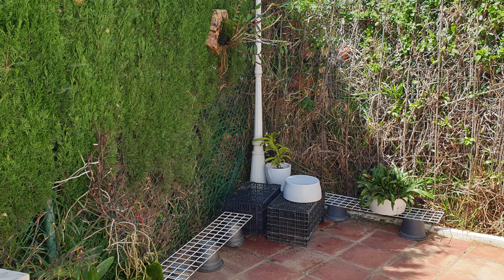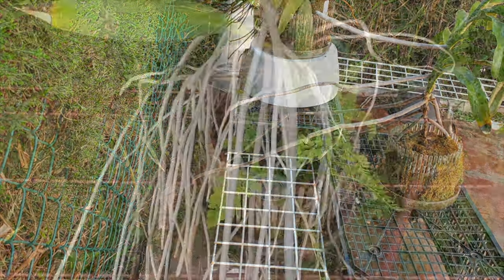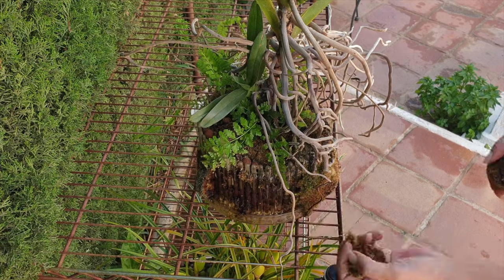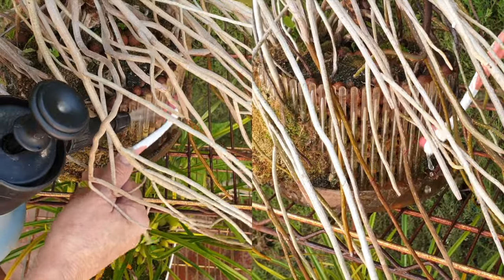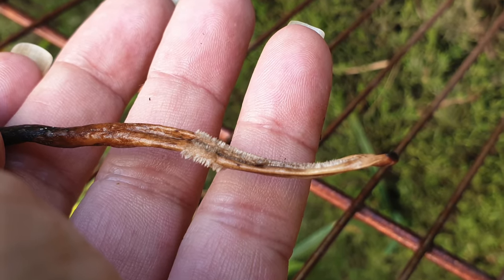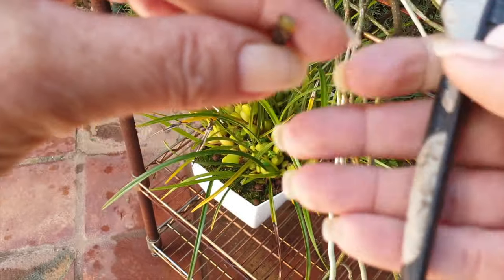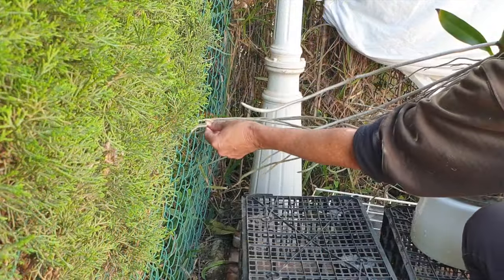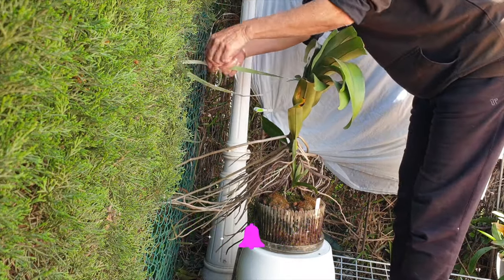XXL Angreacum Orchids Moving Day | Winter Spring Growth Comparison 🫠ninjaorchids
TRADITION VIDEO! I am moving my large Angraecum orchids on to the patio, into the Deep South where there is a hedge that helps with the humidity lacking in my climate in S'ern Spain. Watch me as I thread the long aerial roots back into the hedge and talk about how my Angraecum Orchids did over the winter of 2023 to spring 2024. This is always a bit nerve wracking and I always wonder, will this be the year that I have to trim the aerial roots of my Angraecum Orchids? Watch the video and find out as well as another surprise that my Angreacum Crestwood 'Tomorrow Star' has in store for us! 🙌🏼
My environment:
Mediterranean climate, hot summers / mild winters
45% - 85% humidity, with regular airflow